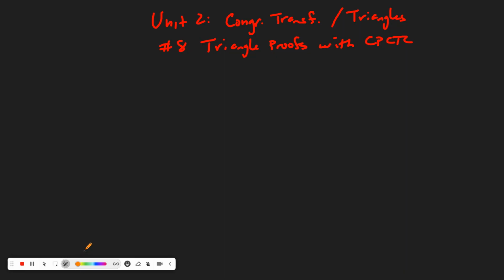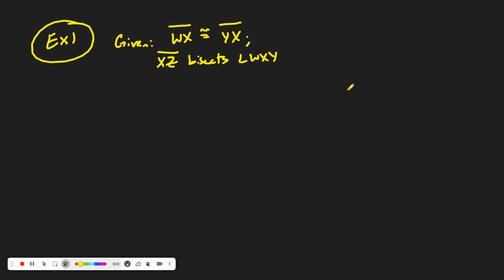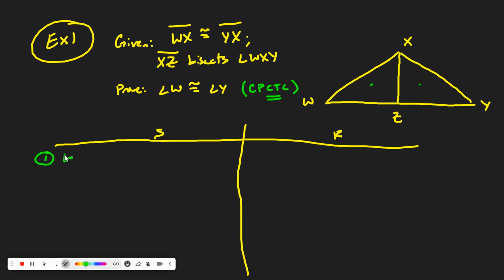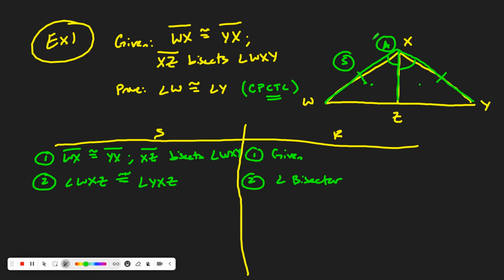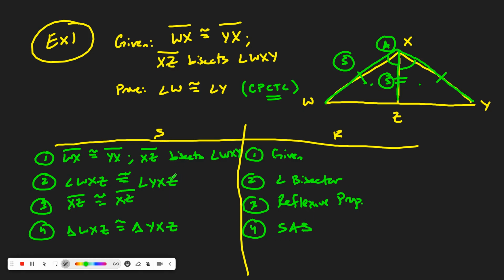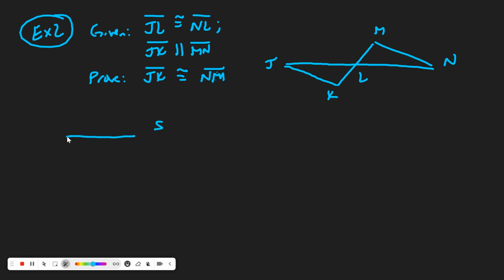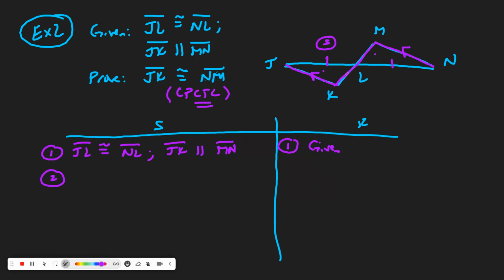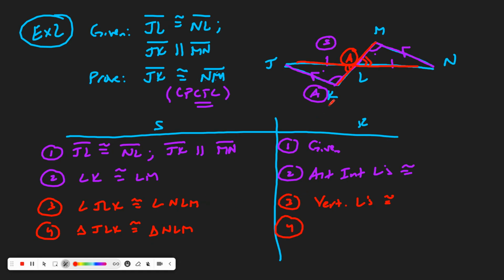PLP Geo Unit 2 #8 Triangle Proofs with CPCTC